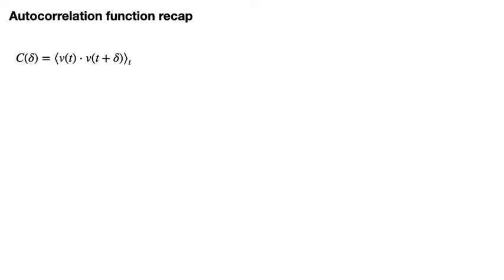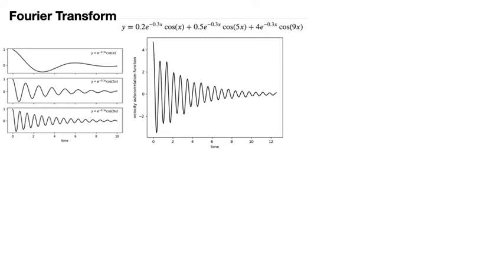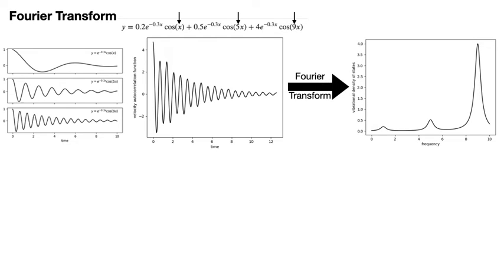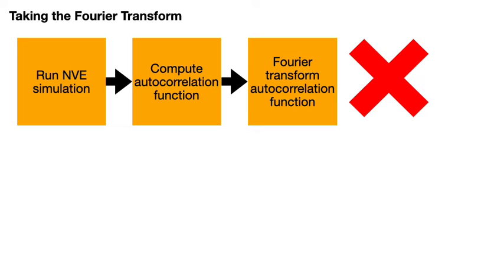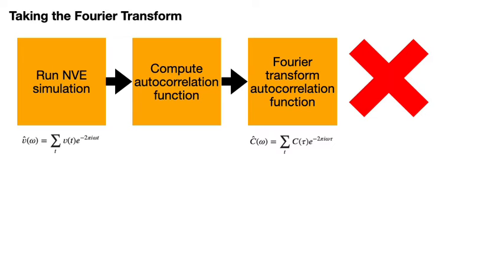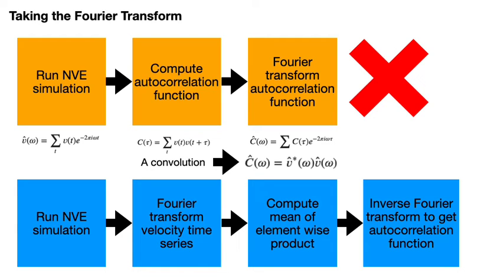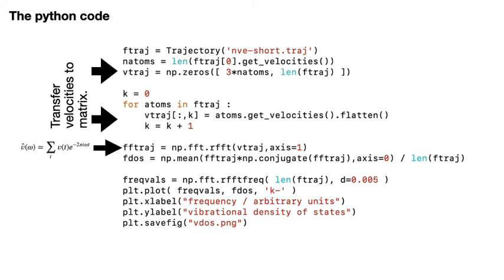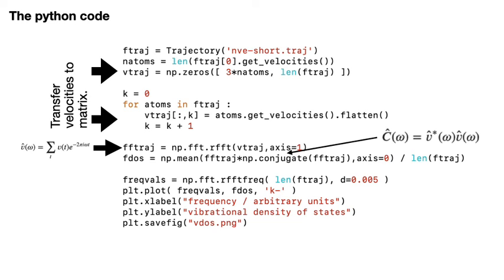Calculating the vibrational density of states from a molecular dynamics simulation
This video is part of the course MTH4332 statistical mechanics.  This course is taught in the school of mathematics and physics at Queen's University Belfast.